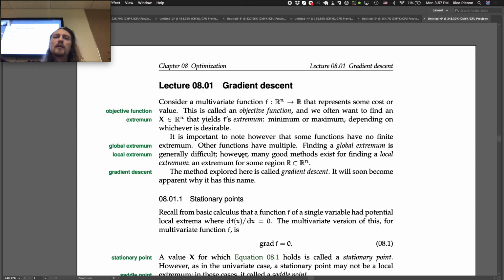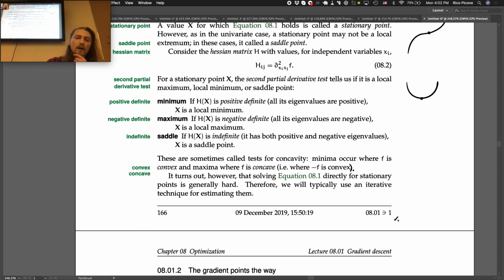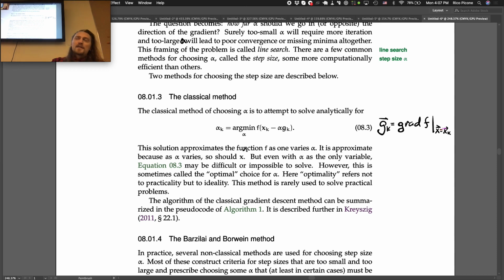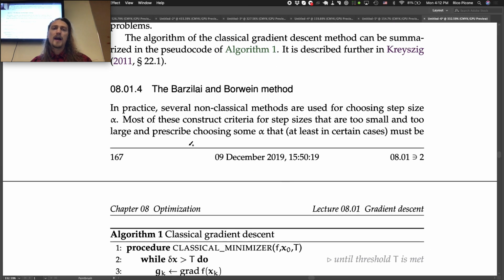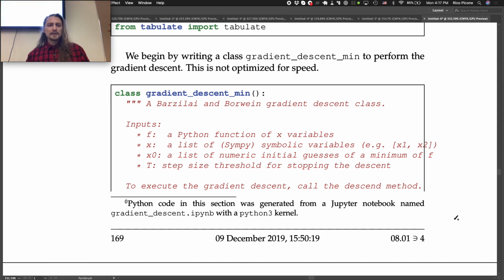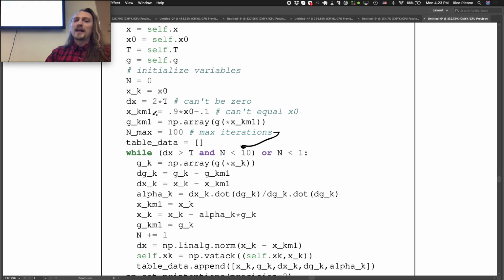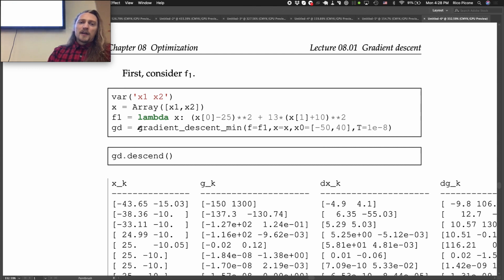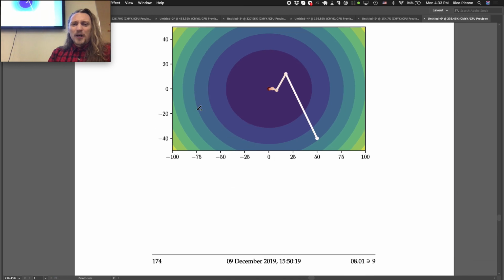08.01 Gradient descent optimization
Wherein the optimization method of gradient descent is introduced. The classical and more recent method of Barzilai and Borwein are presented. An algorithm for each method is presented and the latter method is developed as an example in Python. This lecture was recorded at Saint Martin's University in the Fall 2019 term as part of the course Mathematical Foundations MME 502 (see the course It is the property of the instructor Dr. Rico Picone.